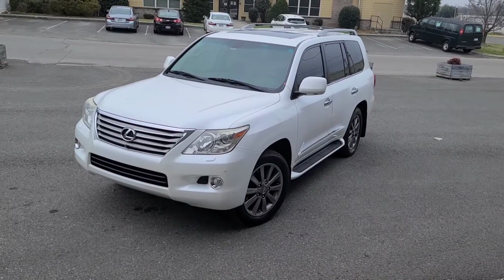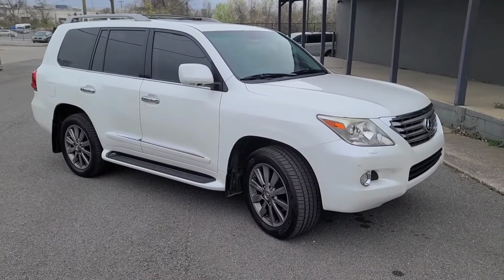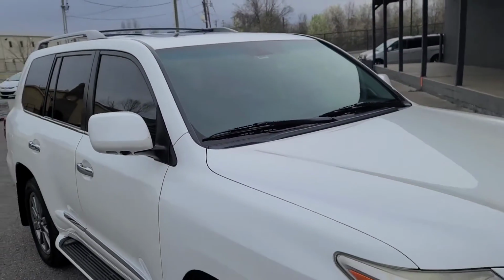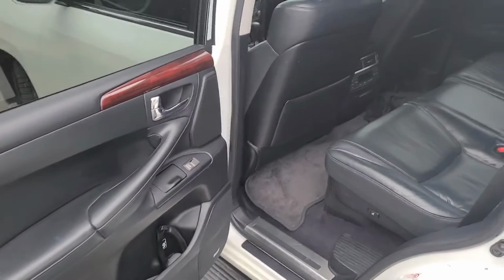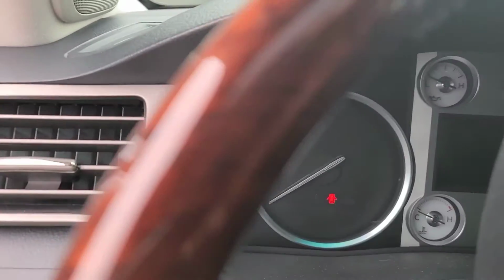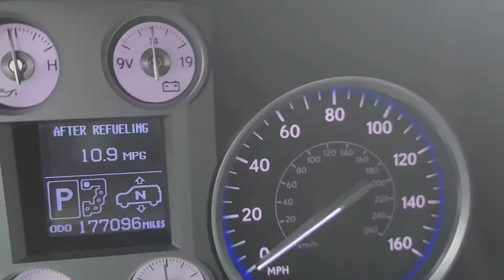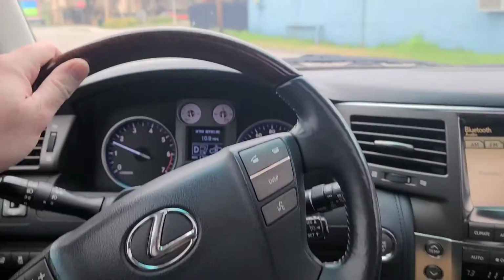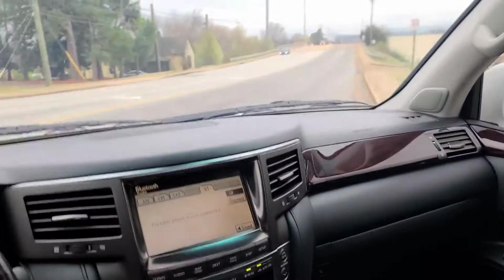THE 2011 Lexus LX570 pov test drive walkaround mileage and price! Owners SUV. Amazing!